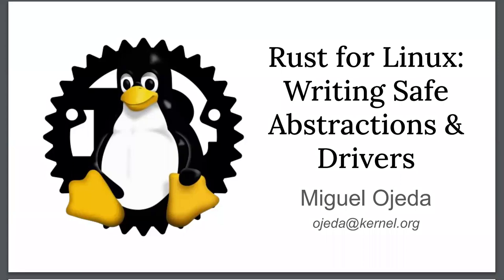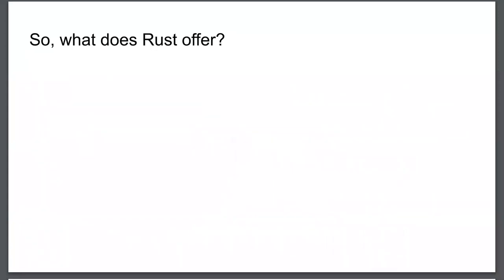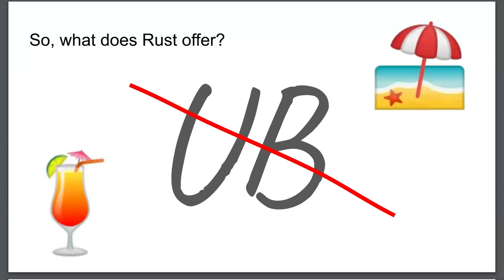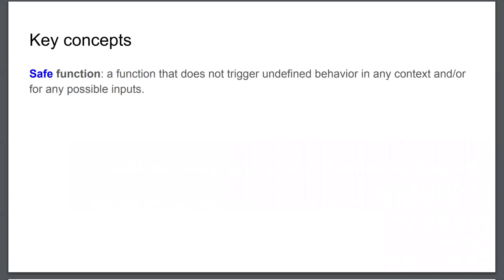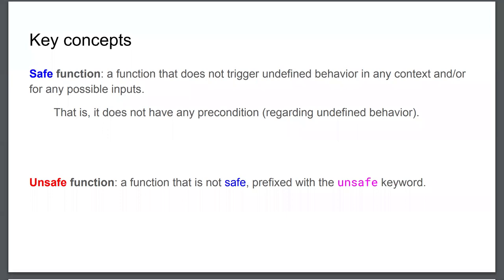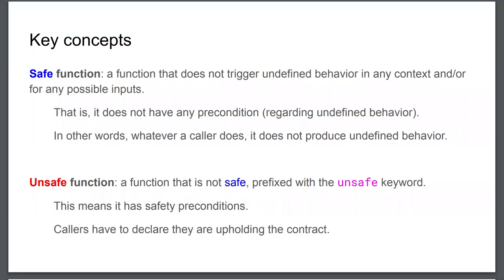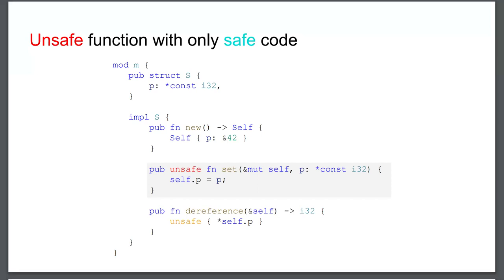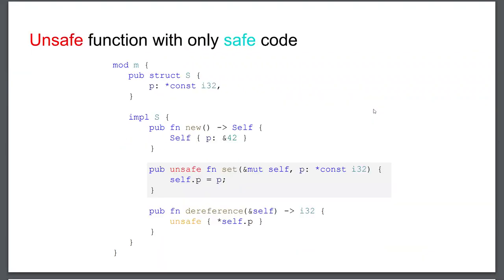Mentorship Session: Rust for Linux: Writing Safe Abstractions & Drivers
Join us for Rust for Linux: Writing Safe Abstractions & Drivers, with Miguel Ojeda, Rust for Linux Maintainer.

Rust for Linux aims to bring a new system programming language into the kernel. Rust has a key property that makes it very interesting to consider as the second language in the kernel: it guarantees no undefined behavior takes place (as long as unsafe code is sound). This includes no use after-free mistakes, no double frees, no data races, etc.

This session will explain how the Rust support works in the kernel: overall infrastructure, compilation model, documentation and testing, coding guidelines, etc. It will also show how to setup and build a kernel with Rust support enabled, how to add new bindings to the C side, how to write an example abstraction that wraps safely those bindings and how to write a Rust module that uses those abstractions without unsafe code.

No prerequisite Rust knowledge is needed to follow the session.